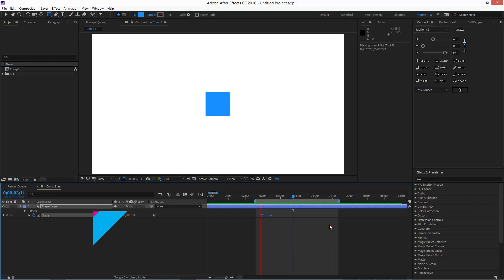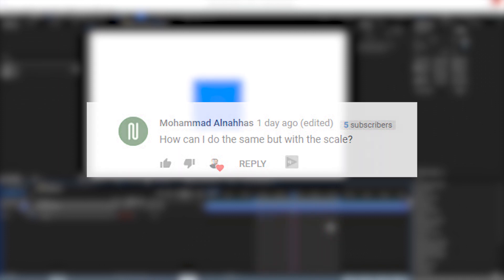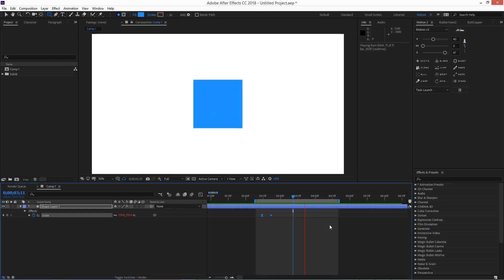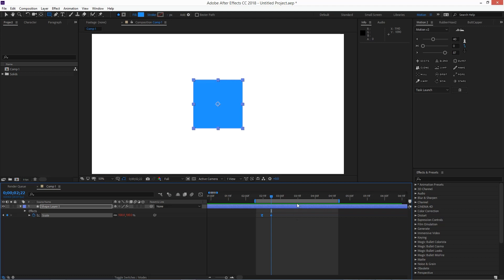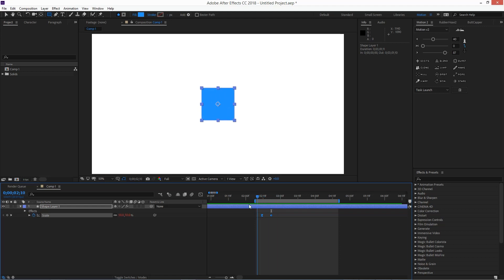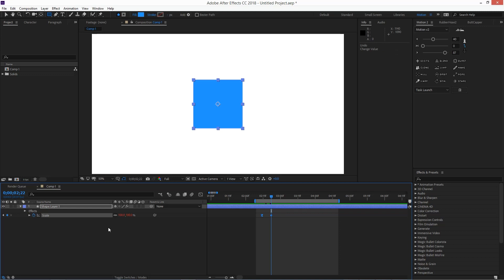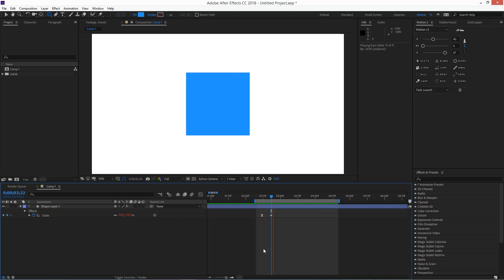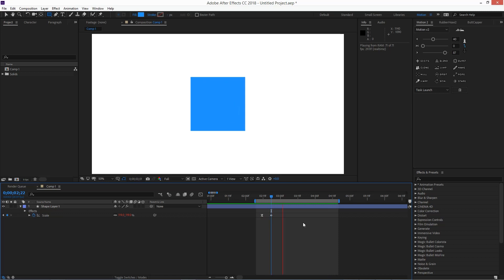How To Scale Entire Animations in Adobe After Effects CC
I had this comment on my other tutorial asking how to apply the same technique to a scale animation (tweaking the animation, let's say adding 20% scale but retaining the overall animation).

It's basically the same process as with changing the position. Just select all keyframes, make sure your playhead is sitting on either keyframe and then drag the scale value.

Just do not start typing in a value, because that will apply that value to all keyframes and you will loose your animation.

When you drag the value, After Effects will add the absolute value (let's say 20% like in our example) to each keyframe but still keep the overall animation.